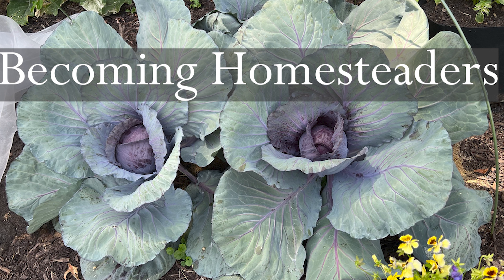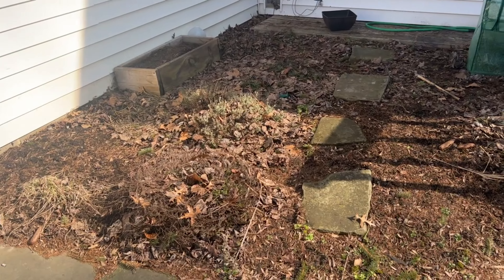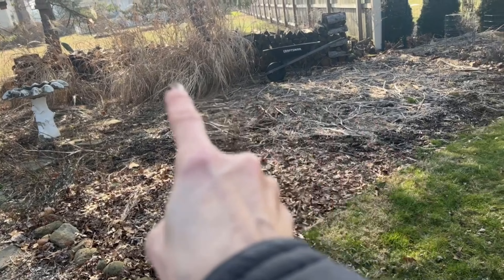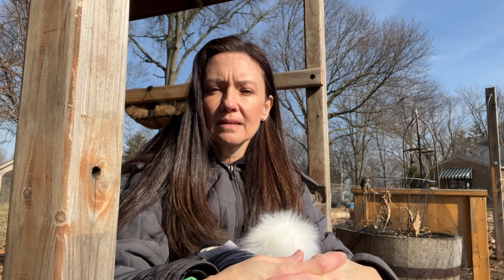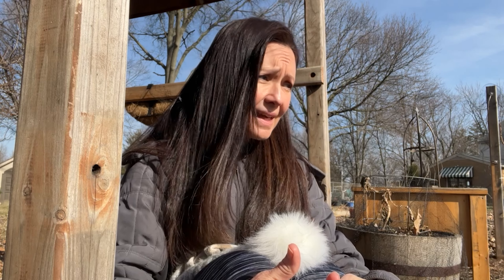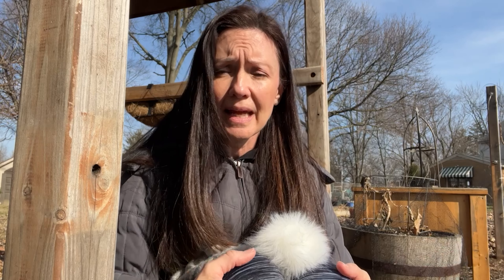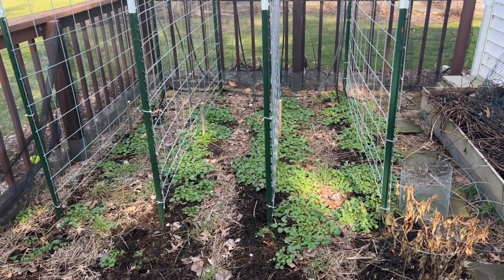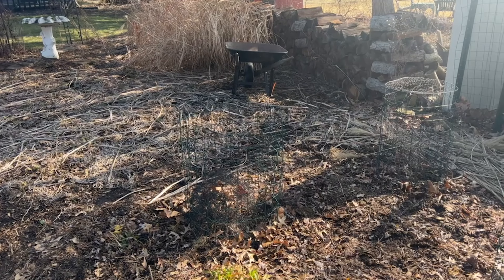February Garden Tour and did my no till garden method work.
I can't believe that it is February and a month away from planting the first crops of 2023 here in Ohio Zone 6.  I would like to share with you the planting method I used last year to start 3 new in-ground planting beds and show you if they worked or were an epic failure.   And a quick tour of my gardens even though most of them are still sleeping.